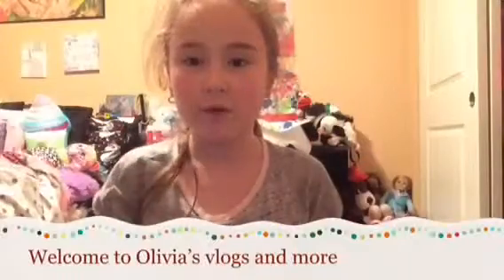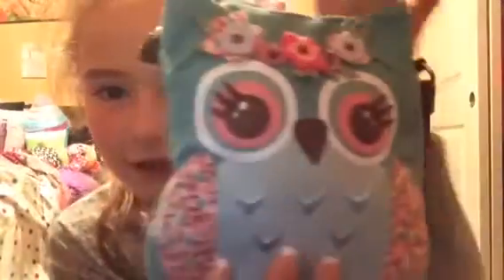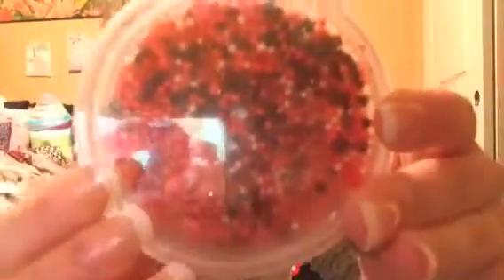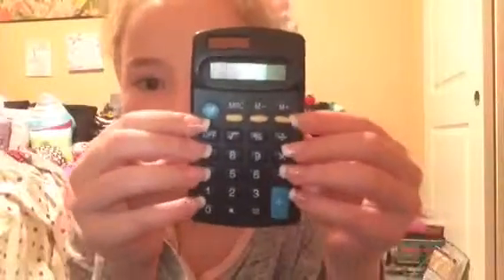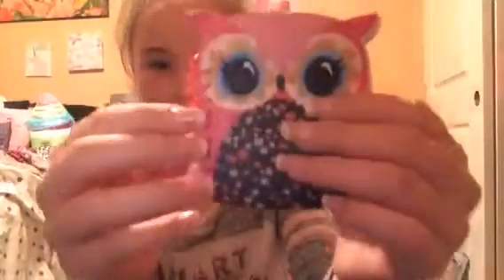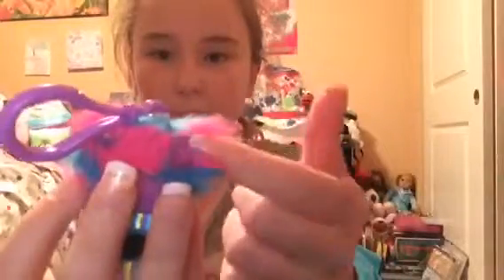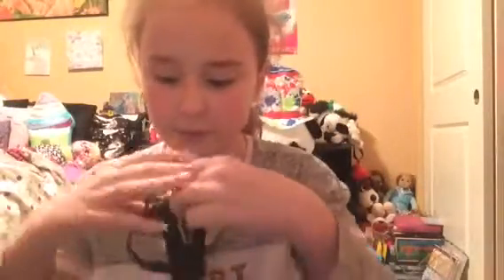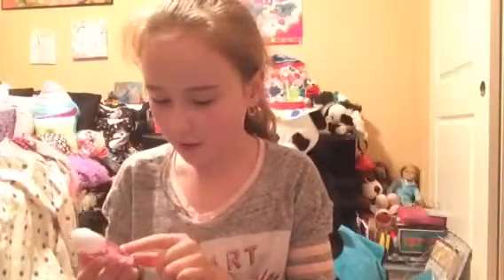what is in my purse👛-Olivia’s vlogs and more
Sorry this vid was filmed on the spot love u guys